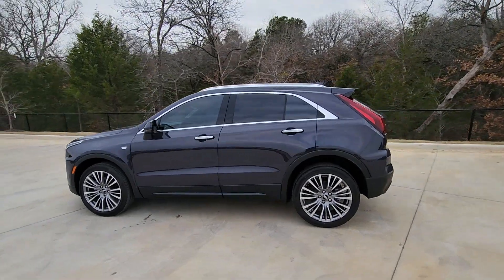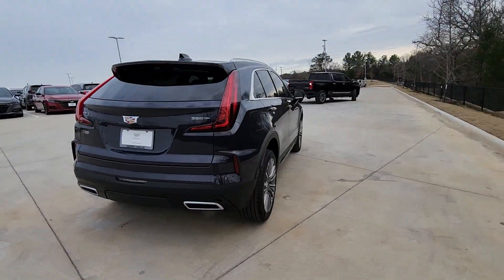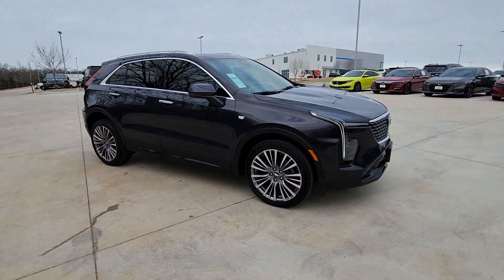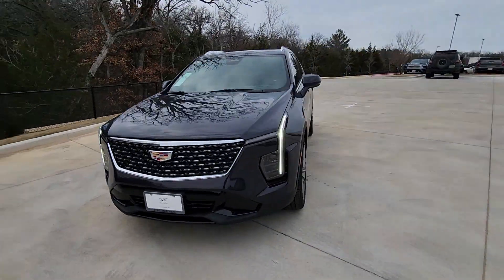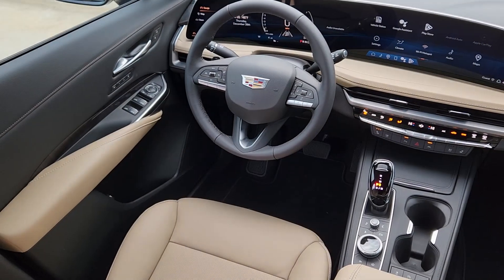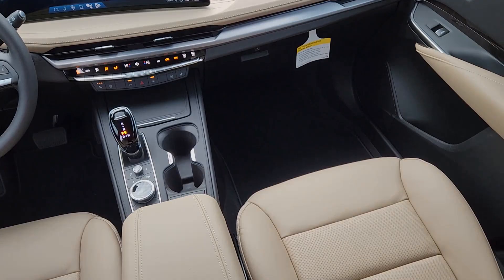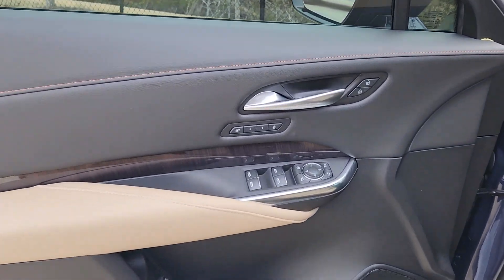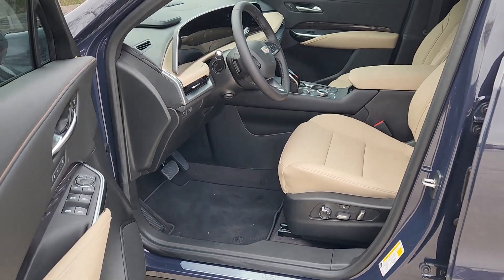2024 Cadillac XT4 Frisco, Prosper, Celina, Sherman, Plano C135713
Midnight Sky Metallic New 2024 Cadillac XT4 Premium Luxury available in Denison, Texas at Classic Chevrolet Cadillac of Denison. Servicing the Frisco, Prosper, Celina, Sherman, Plano TX area.

Midnight Sky Metallic 2024 Cadillac XT4 Premium Luxury FWD 9-Speed Automatic 2.0L I4 Turbochargedbrbr24/29 City/Highway MPG Price includes: $500 - Cadillac Bonus Cash Program. Exp. 01/02/2024
Preferred Equipment Group 1SD|3.47 Axle Ratio|Wheels: 18 Tri 5-Spoke Pearl Nickel Finish Alloy|Wheels: 20 Dynamic 7-Spoke Alloy|Leather Seating Surfaces|Radio: Google Built-In Infotainment Experience|Standard Suspension|Cold Weather Package|Comfort & Convenience Package|Technology Package|Dual Panel Glass Sunroof w/Power Tilt/Sliding|Front License Plate Bracket|8-Way Power Driver Seat Adjuster|6-Way Power Passenger Seat Adjuster|8-Way Power Passenger Seat Adjuster|Power Lumbar Massage Driver Seat|Power Lumbar Massage Front Passenger Seat|4-Way Driver Seat Power Lumbar Control|4-Way Passenger Seat Power Lumbar Control|Rear Camera Mirror Washer|Auto-Dimming Inside Rear-View Mirror|Rear Camera Mirror|Electronic Cruise Control w/Set & Resume Speed|Wireless Phone Charging|Heated Driver & Front Passenger Seats|Heated Rear Outboard Seating Positions|Heated Steering Wheel|Ventilated Driver & Front Passenger Seats|Manual Rake & Telescopic Steering Column|Power Rake & Telescopic Steering Column|Wireless Apple CarPlay/Wireless Android Auto|SiriusXM w/360L|Automatic Emergency Braking|7-Speaker Audio System|Reconfigurable Full-Color Head-Up Display|HD Rear Vision Camera|Front beverage holders|Auto-dimming Rear-View mirror|7 Speakers|Compass|Auto High-beam Headlights|AM/FM radio: SiriusXM with 360L|Emergency communication system: OnStar and Cadillac connected services capable|Apple CarPlay/Android Auto|Navigation system: Google Automotive Services Capable|4-Wheel Disc Brakes|Air Conditioning|Electronic Stability Control|Front Bucket Seats|Front Center Armrest|Power Liftgate|Spoiler|Tachometer|Voltmeter|ABS brakes|Alloy wheels|Auto-dimming door mirrors|Automatic temperature control|Brake assist|Bumpers: body-color|Delay-off headlights|Driver door bin|Driver vanity mirror|Dual front impact airbags|Dual front side impact airbags|Four wheel independent suspension|Front anti-roll bar|Front dual zone A/C|Front reading lights|Fully automatic headlights|Garage door transmitter|Heated door mirrors|Illuminated entry|Knee airbag|Leather steering wheel|Low tire pressure warning|Memory seat|Occupant sensing airbag|Outside temperature display|Overhead airbag|Overhead console|Panic alarm|Passenger door bin|Passenger vanity mirror|Power door mirrors|Power driver seat|Power passenger seat|Power steering|Power windows|Radio data system|Rain sensing wipers|Rear anti-roll bar|Rear reading lights|Rear seat center armrest|Rear window defroster|Rear window wiper|Remote keyless entry|Roof rack: rails only|Security system|Speed control|Speed-sensing steering|Split folding rear seat|Steering wheel mounted audio controls|Telescoping steering wheel|Tilt steering wheel|Traction control|Trip computer|Turn signal indicator mirrors|Variably intermittent wipers